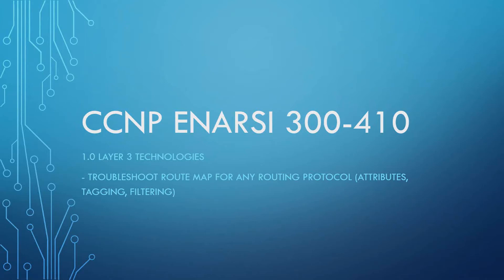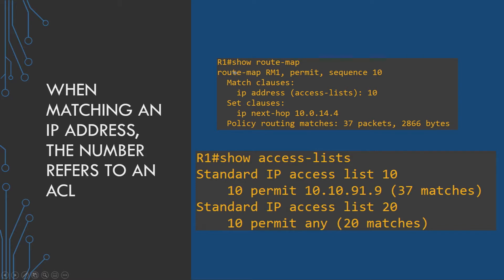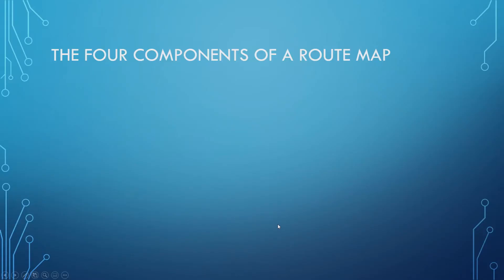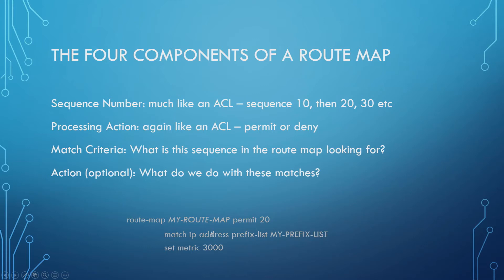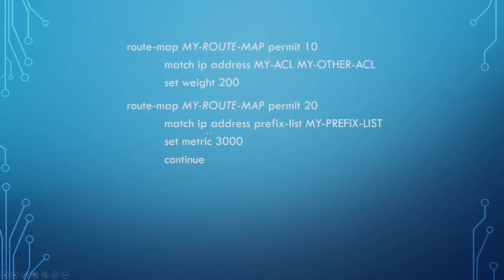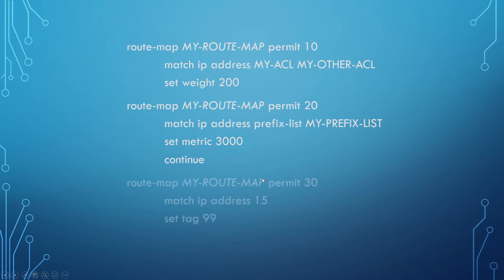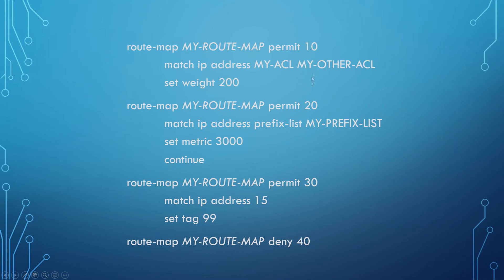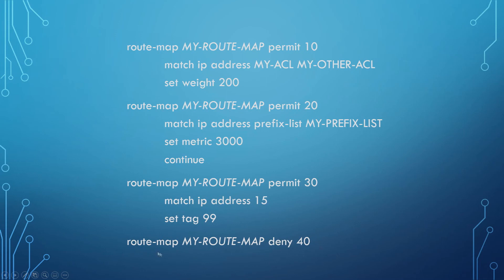CCNP ENARSI - 1.2 Troubleshoot Route Map (attributes, tagging, filtering) - Theory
This video covers the essential theory behind route maps to prepare for the ENARSI exam. You can check out two different lab videos we have created for route maps - one with route maps applied to interfaces, the other applied to routing protocols.